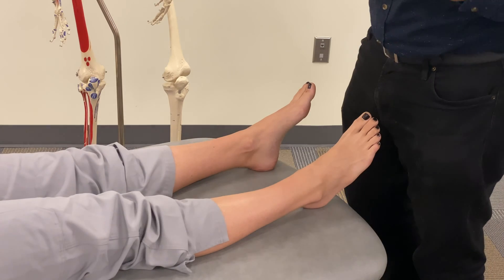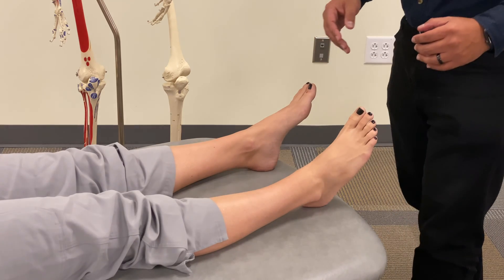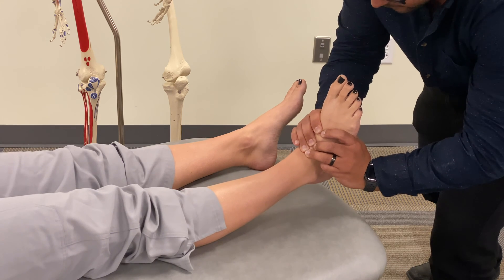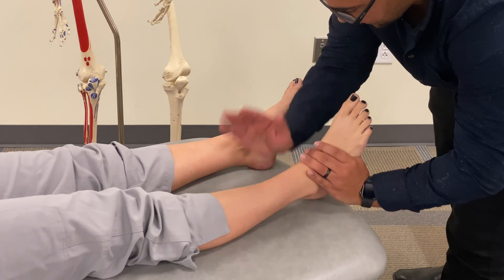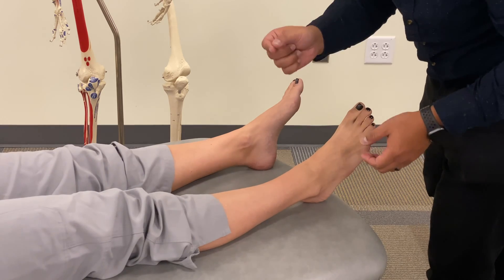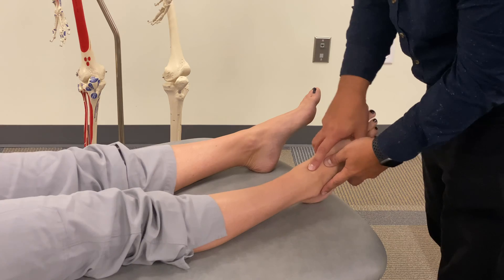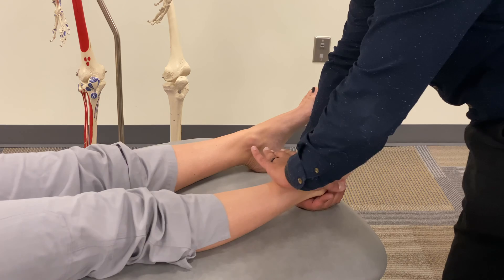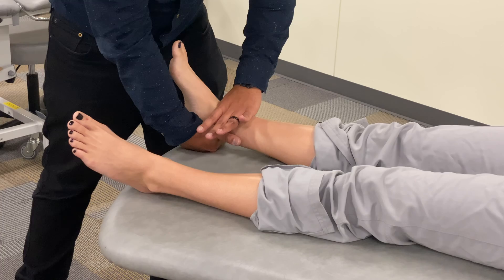OMT: HVLA Distal Tibia / Talus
Osteopathic Clinical Skills is a channel dedicated to discussing and exploring Osteopathic Clinical Skills concepts and presenting them in an easy to understand manner.

This particular video is intended as a demonstration of the principles of High Velocity, Low Amplitude (HVLA) Osteopathic Manipulative Treatment (OMT) method to a somatic dysfunction diagnosis of the the Distal Tibia and Talus.